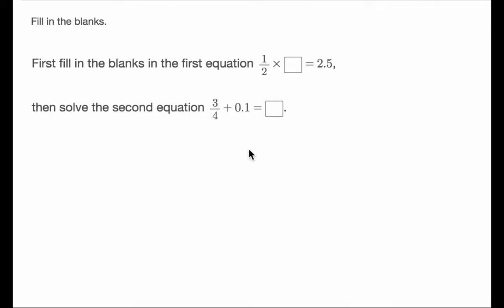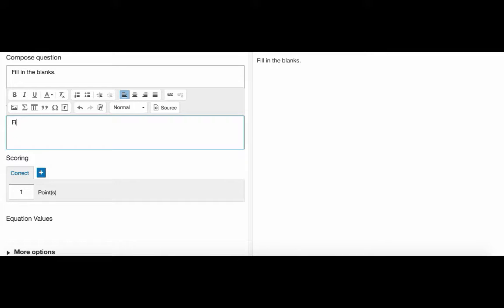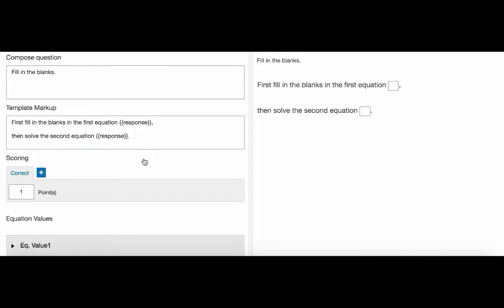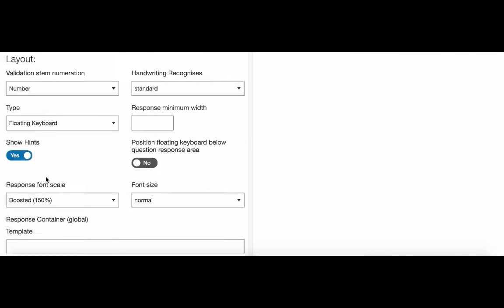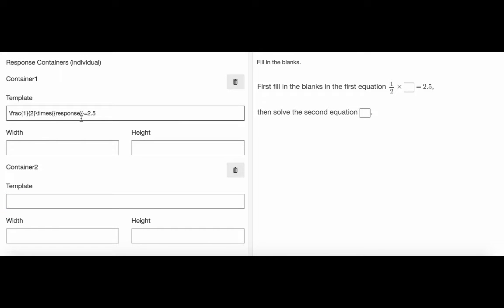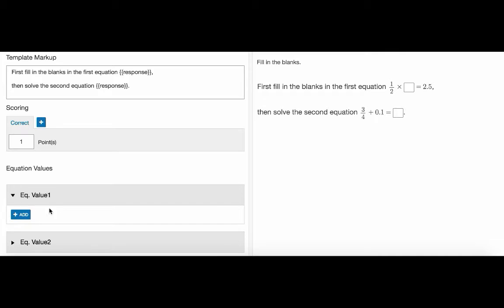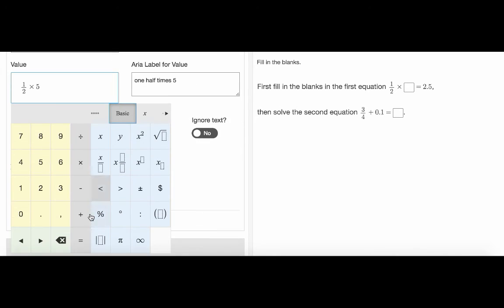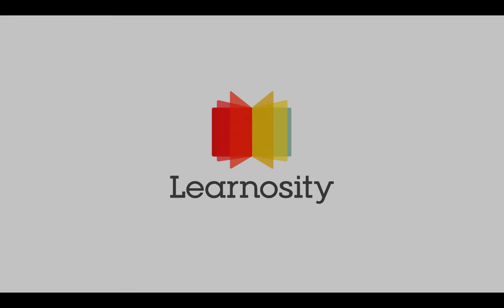How to Author a Cloze Math Question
This video demonstrates how to create a Cloze Math Question.

Further information on creating questions is available

To learn more on Learnosity math scoring visit our Docs

Our business specialists have helped guide some of the world’s leading educational companies to success. Submit your details here to learn how Learnosity can add more value to your product